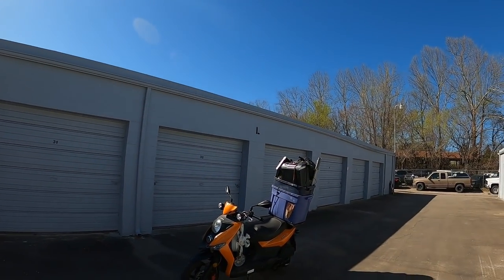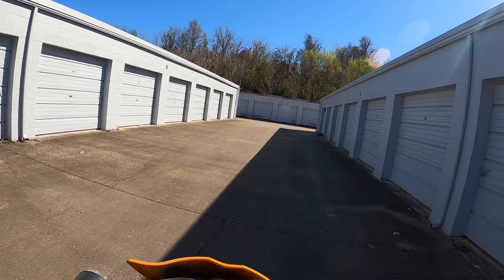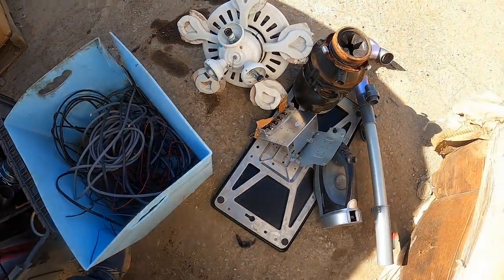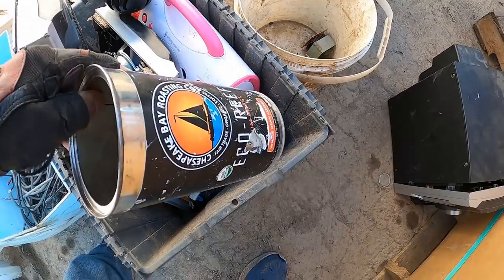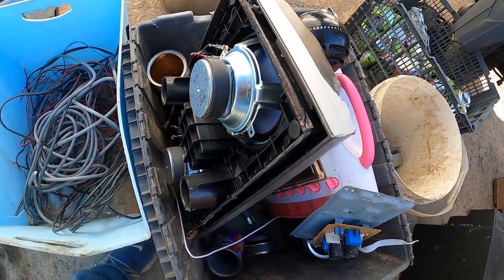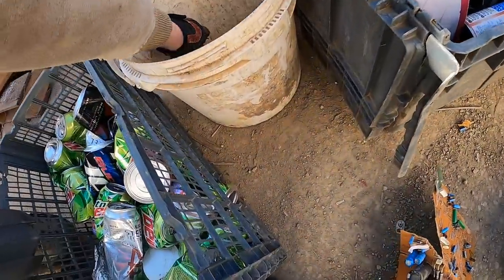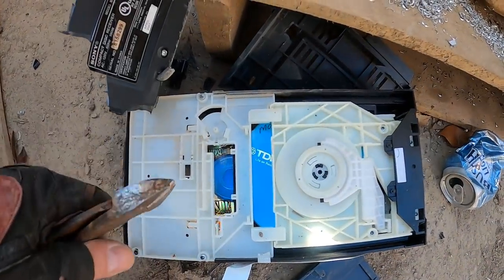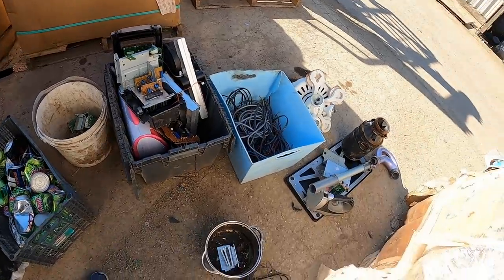Scrap Yard Run Fun in the Sun How it's Done!! (Make Money Scrapping)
Scrap and flap with VidVulture today!
Earn high interest on top of Bitcoin gains plus a sign up bonus below on BlockFi with this
* Requirements: Available for all US (except NY,CT). One free withdrawal per month.